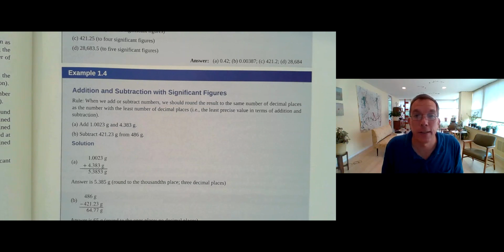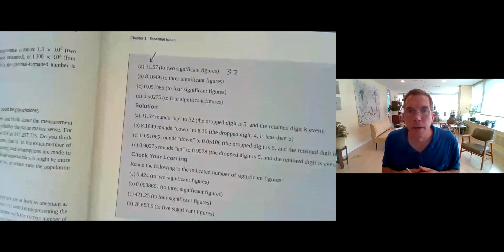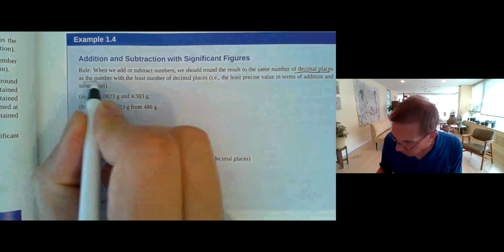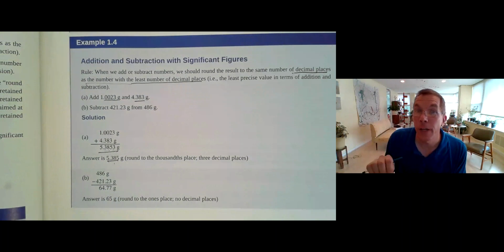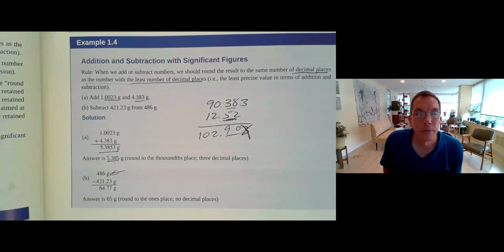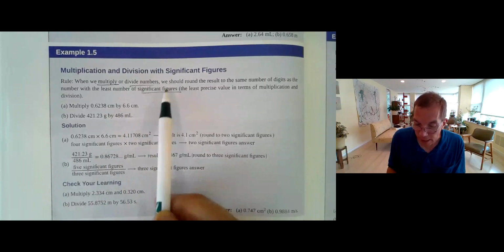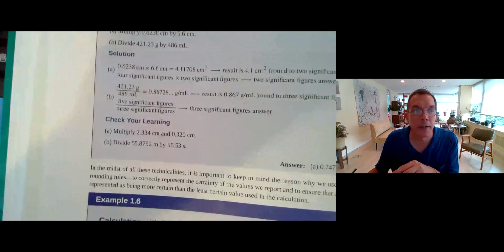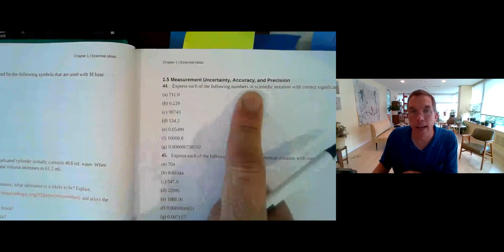Significant figures and why textbooks are awesome -- part II SIG FIGS